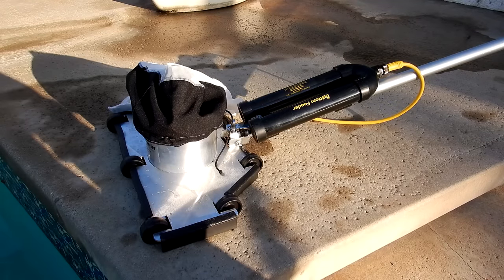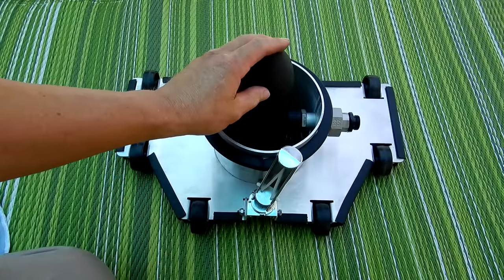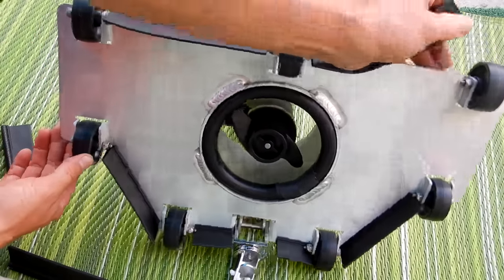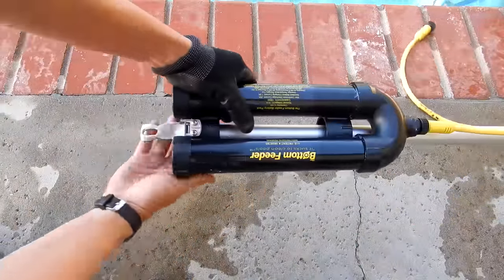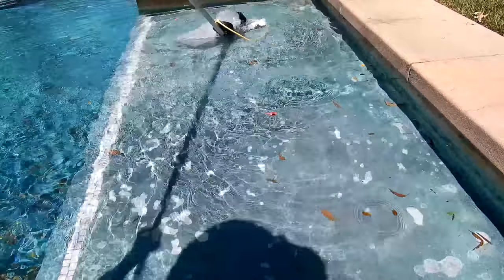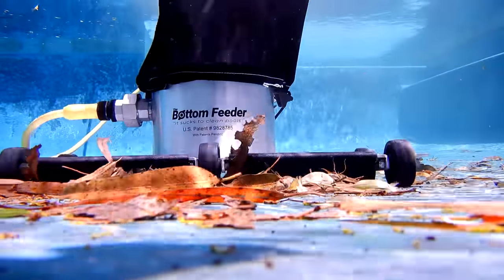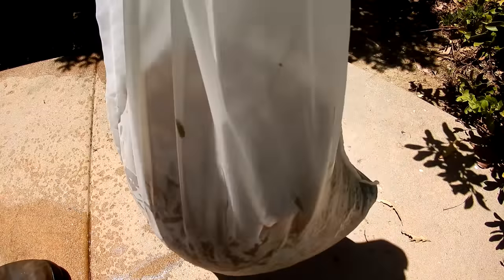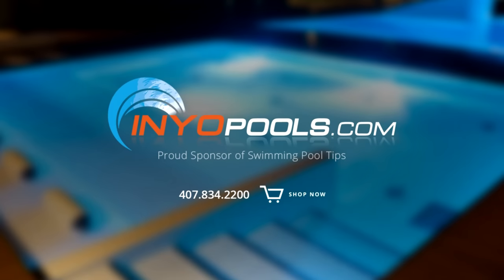The Bottom Feeder: Professional Grade Cordless Vacuum System Overview and Use Video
The Bottom Feeder is a portable battery powered Vacuum System for your personal pool or your pool route. The compact size makes this ideal for those pools that need more than a quick skimming but has too much debris for a traditional manual vacuum with a hose a vacuum head. It is also great if you do not need the standard Vacuum System with the cart. The bottom Feeder weighs just 12 lbs. fully assembled including the battery pack.

Here is what the manufacturer says about the Bottom Feeder:
“The Bottom Feeder is a revolutionary pool cleaning system that combines innovative technology with lightweight flexibility. Powered by a long lasting rechargeable lithium ion battery pack, The Bottom Feeder requires no hoses or lines – which saves you time and gives you the mobility and flexibility needed to vacuum pools in minutes. Designed by professionals for professionals, The Bottom Feeder is durable and effective and vacuums in as little as 4″ of water.”

I really like the portability of the Bottom Feeder. It is easy to carry back to my service accounts and it takes less than 30 seconds to connect it to my pole and drop it into a pool. It is powered by an 18 lbs. thrust motor which is less power than a standard Vacuum System but still very powerful. I didn’t notice much drop off in power between the Bottom Feeder and my other Vacuum Systems. The Body is light and maneuverable, and it is like using a standard manual vacuum head with the swivel on the handle. The great thing about it is that there are no hoses or cords so using it couldn’t be easier.

The lithium Ion battery is rated to last for up to 2 hours of run time. This should be plenty of time each day if you service a standard size route. After your day ends simply plug in the battery to the charger and let it charge overnight. If the battery is completely drained it should take about 10 hours to fully charge it.  The battery is what makes the Bottom Feeder so compact and light. It attaches to your pool pole and rides behind the Body making the battery pack fully submersible.

The bag on top is made from a fine mesh and the two bags that come shipped with the Bottom Feeder will filter down to 100 microns. These are high quality bags made right here in the USA. I like the ease of attaching the bag and of emptying the bag. Simply pull the draw string and clip it on over the top of the Bottom Feeder and that is it, you are ready to go.

The Bottom Feeder would be ideal for a homeowner who has a lot of large debris in their pool each week. The compact size makes this ideal for use and storage. If you have a pool route and have only a handful of heavy debris accounts, investing in the Bottom Feeder would save you time without needing a full-size Vacuum System and Cart. It’s just overall a very convenient and handy vacuum to carry back to your service accounts.

The Bottom Feeder is shipped already assembled. In the box is the Battery Pack and Charger, two bags, two Battery Cables, two Propellers and the body Feeder Head itself. It also is covered by a one-year warranty and from using it the Bottom Feeder is very durable.

YouTube Video Index – A list of all of my videos